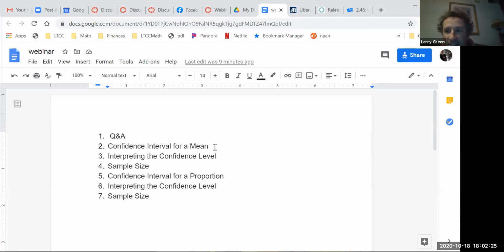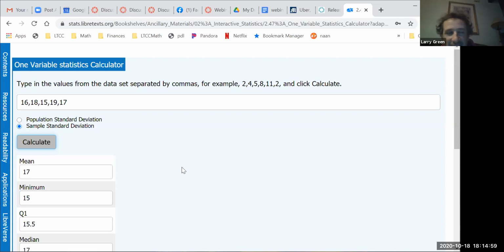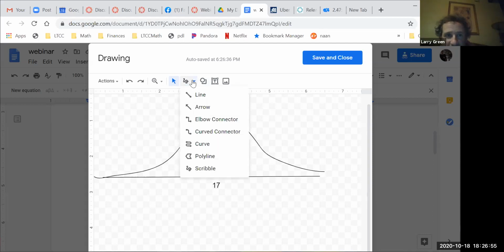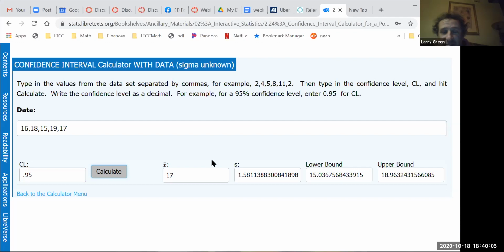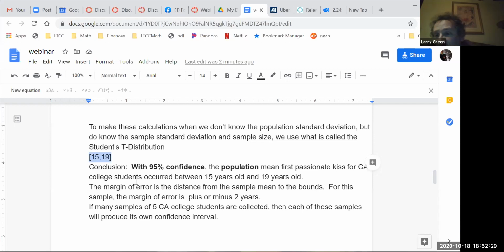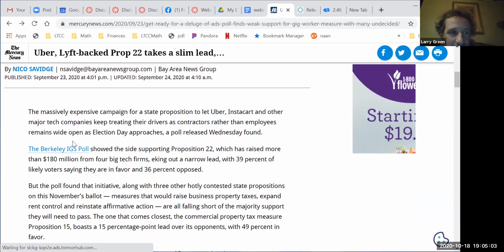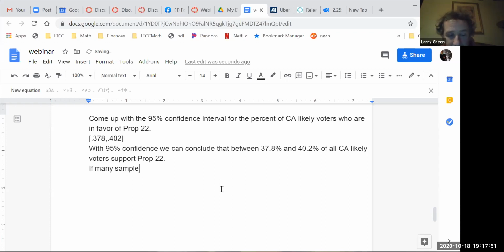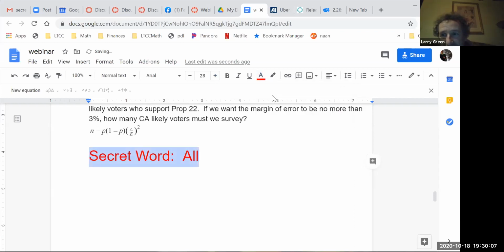Week 6 Webinar on Confidence Intervals